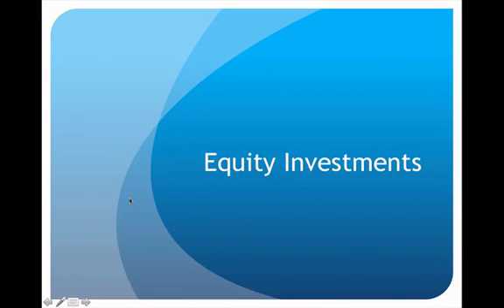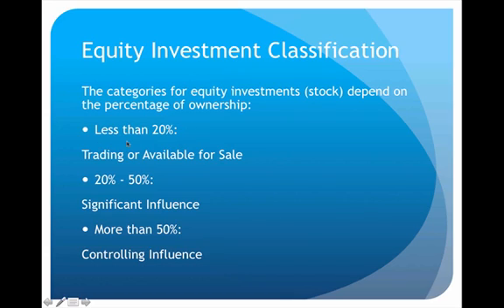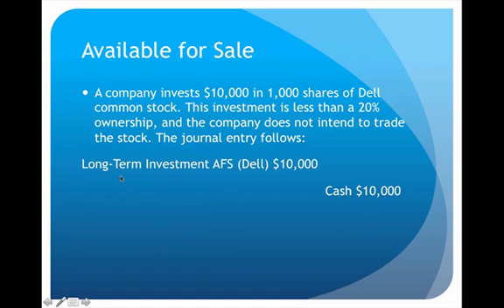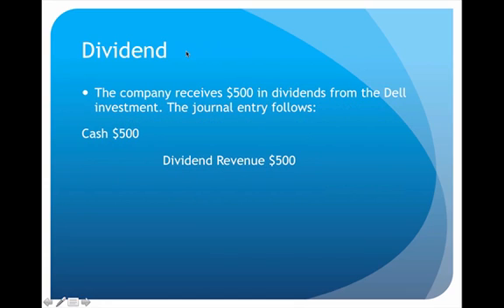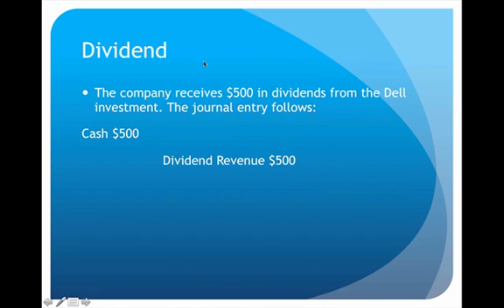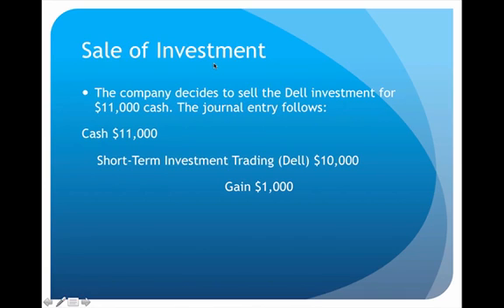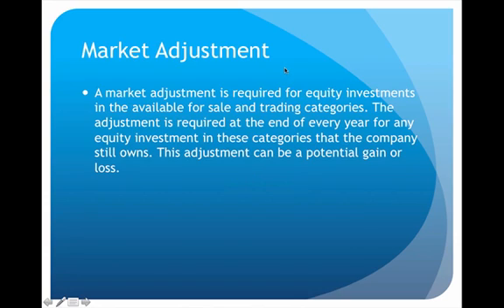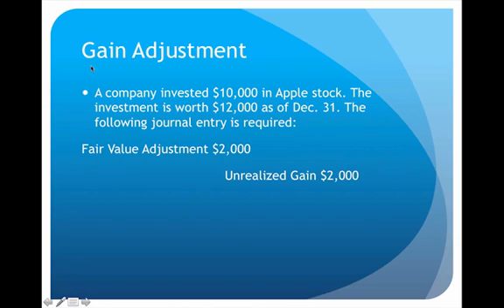Equity Investments Lecture Part 1